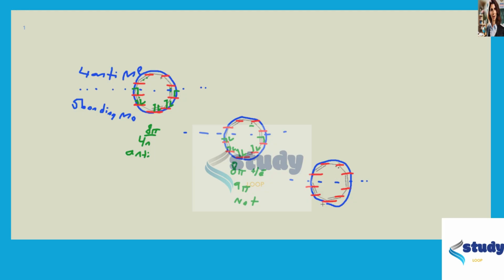[Chemistry] Use the inscribed polygon method to show the pattern of molecular orbitals in 1,3,5,7-c